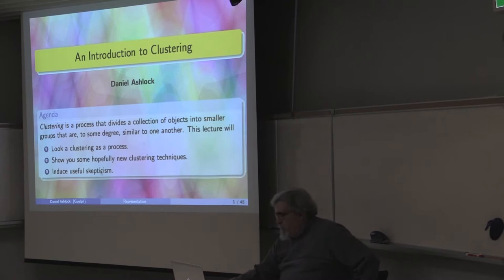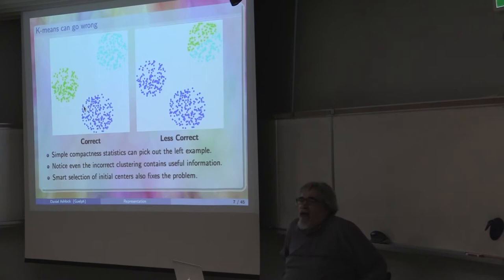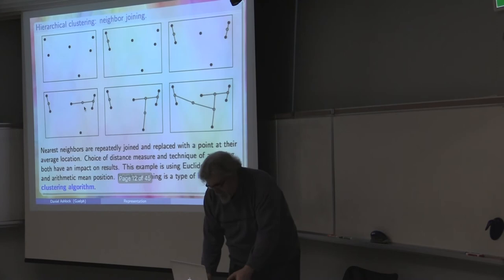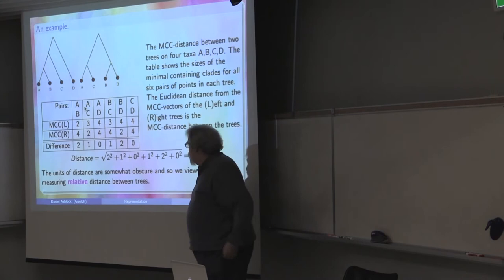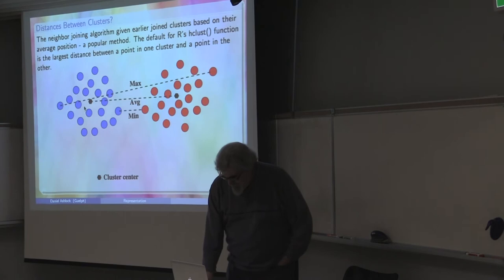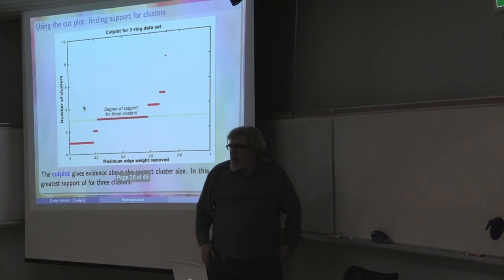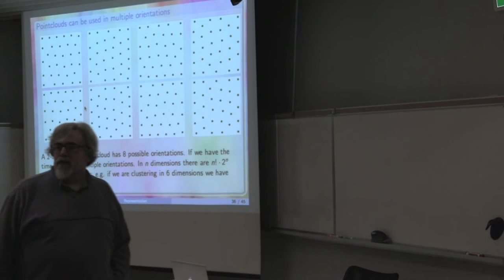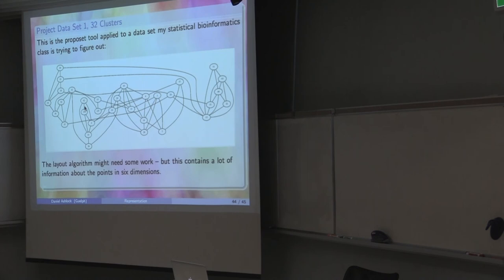Daniel Ashlock - TorBUG Talk - January 31, 2018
The Stability of Clustering Algorithms and Visualizing High-Dimensional Data